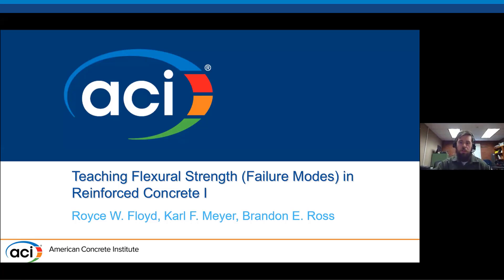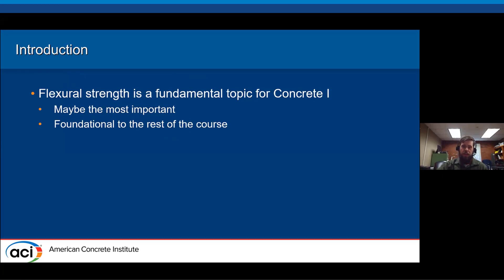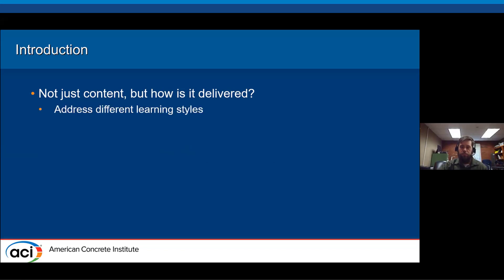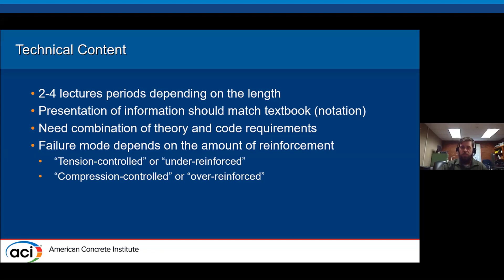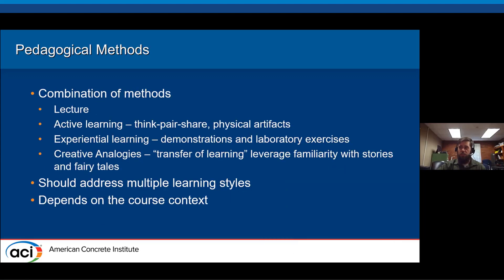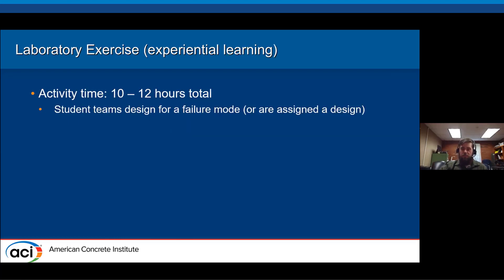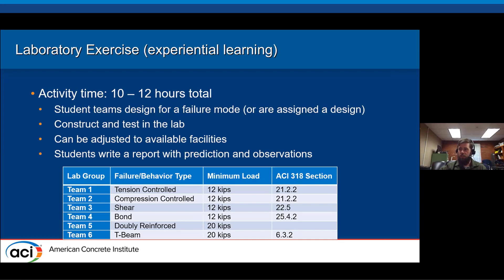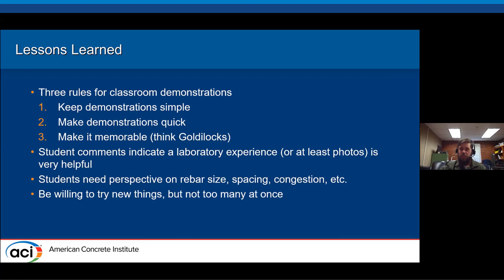Teaching Flexural Strength (Failure Modes) in Reinforced Concrete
Presented By: Royce Floyd, The University of Oklahoma
Description: This presentation provides an overview of the theory behind flexural strength of reinforced concrete beams and design for different failure modes according to ACI 318-19. Focus is given to concepts that are appropriate for an undergraduate reinforced concrete course. The technical content critical to this topic is summarized and pedagogical techniques for presenting this content effectively are described. Examples of applying these pedagogical techniques in the classroom are provided with estimates of required preparation and classroom time. These examples include several models and illustrations that can be used in the classroom and a sample large-scale laboratory exercise illustrating the different possible flexural failure modes. Finally, lessons learned from the authors over many years of instruction at multiple institutions are provided regarding techniques that have worked well when teaching this topic in a typical undergraduate reinforced concrete course.